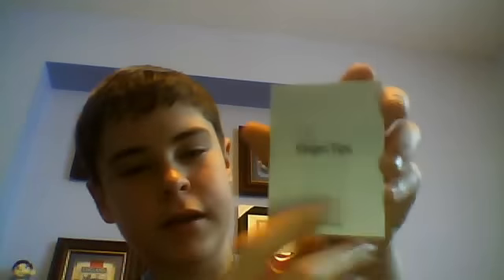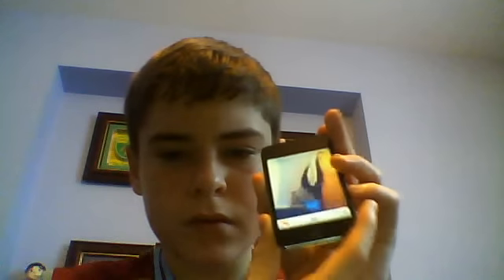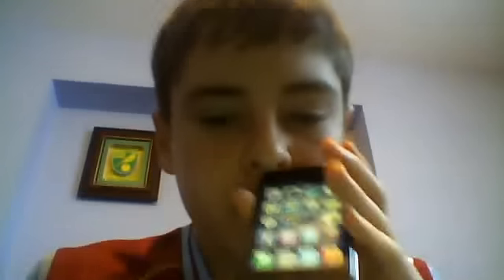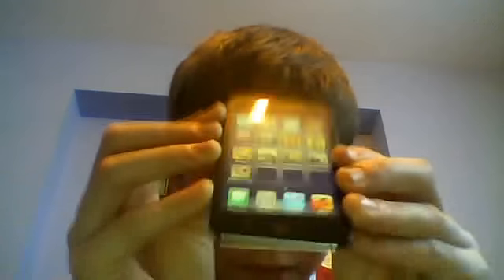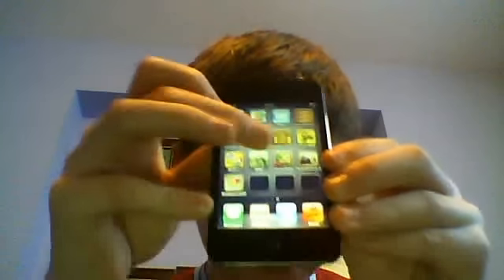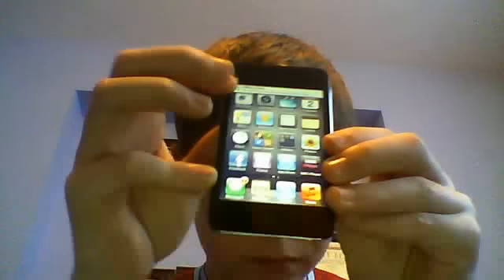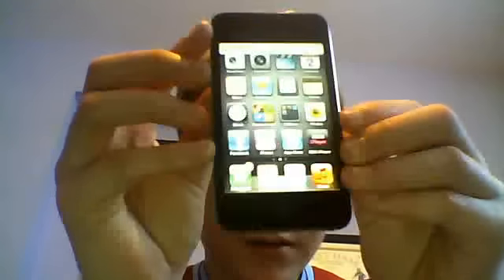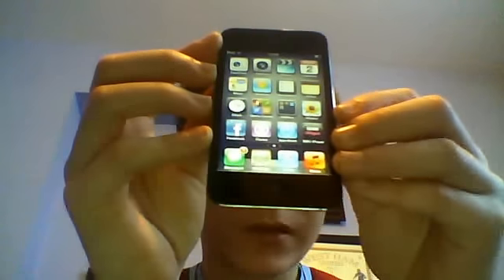iPod Touch 4th Gen Review - Apps, Features